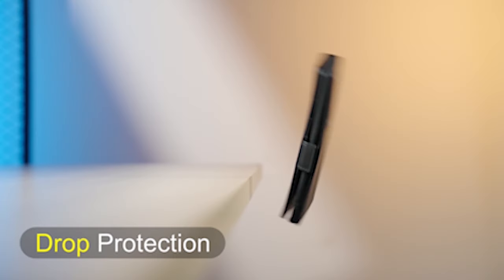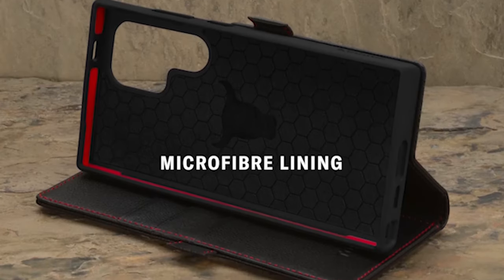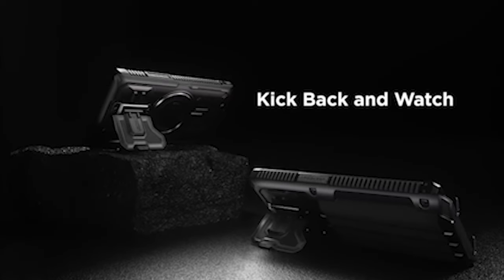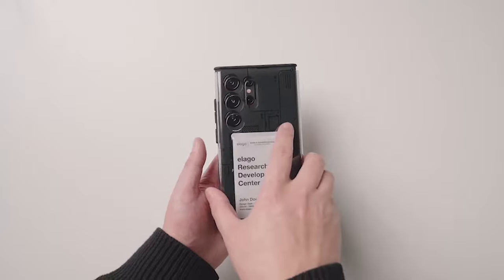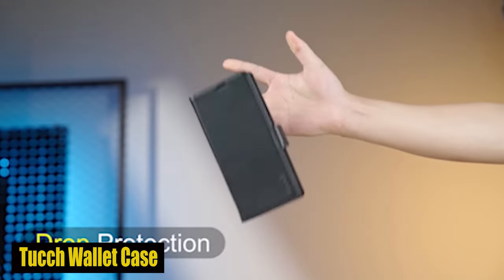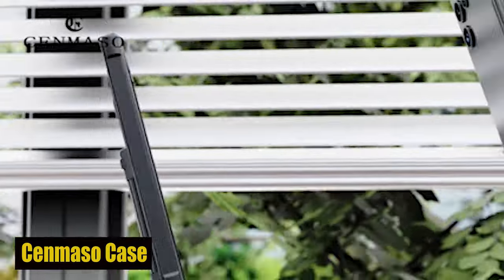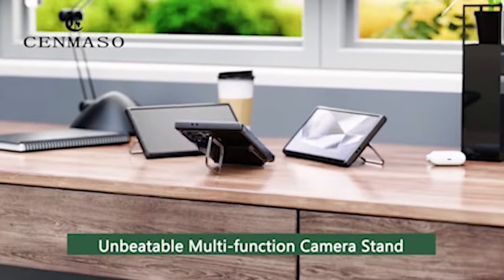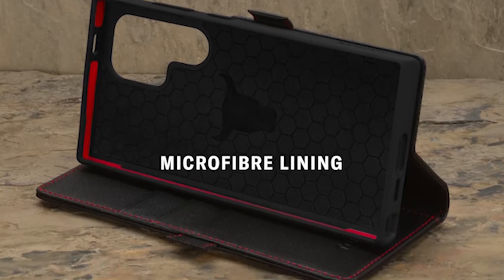Top 6 Best Samsung Galaxy S24 Ultra Wallet Cases!✅🔥🔥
Welcome beautiful people, Let's talk about the 6 best samsung galaxy s24 ultra wallet cases! I have made a list of the best samsung galaxy s24 ultra wallet cases which will help you decide which one to choose.

Quick Links:✔
   introduction 0:00
6: VRS Design Case.  0:58
3: Tucch Wallet Case.   3:35

I have prepared this video guide for the best samsung galaxy s24 ultra wallet cases to give you the ins and outs to help you make the right choice. So let's get started.
Step into a world of functionality and style with the best Samsung Galaxy S24 Ultra wallet cases. These ingenious accessories are more than mere phone protectors, they're your personal pocket sized organisers. Seamlessly merging fashion and utility, these wallet cases offer secure storage for essentials while complementing the sleek design of your Galaxy S24 Ultra. Elevate your daily carry with these wallet cases that redefine convenience, ensuring your device remains protected and your essentials are always within arm's reach.
The case isn't simply a telephone case, it's a fortress. Its particular innovation is designed to endure shocks and harms from your everyday conveyance, guaranteeing that your valuable gadget stays sound in any circumstance. The superior durable development and completely covered camera focal point insurance cover give the highest level of security from scratches, residue, and effect, giving you an inward feeling of harmony as you approach your day.
Express farewell to massive wallets and consistent scavenging through your pack. You can easily carry three to four cards with the case, consolidating all of your essentials for the day into a single sleek and compact case. The canny compartment plan keeps your cards secure as well as gives speedy and advantageous access at whatever point you want them.

AllCasesHere is a participant in the Amazon Services LLC and other affiliate Associates Program, an affiliate advertising program designed to provide a means for sites to earn advertising fees by advertising and linking to Amazon and other platforms. As an Associate, I earn from qualifying purchases.